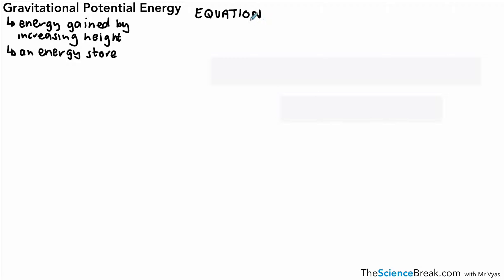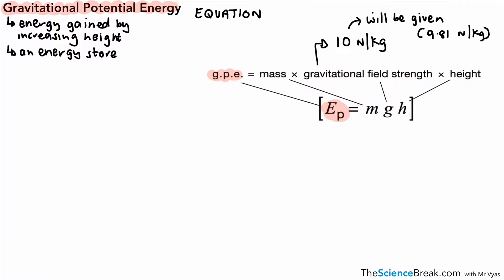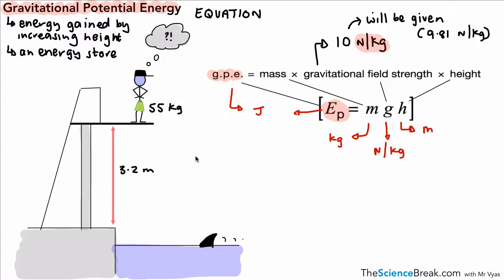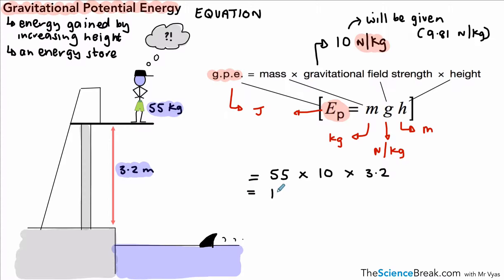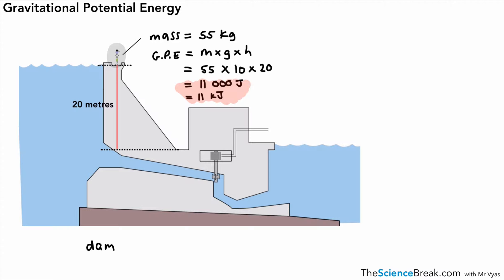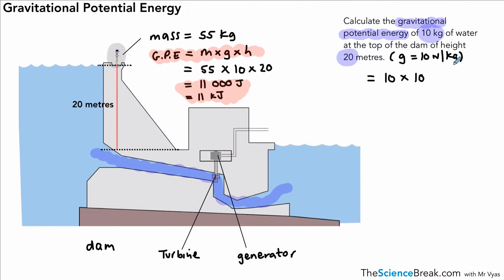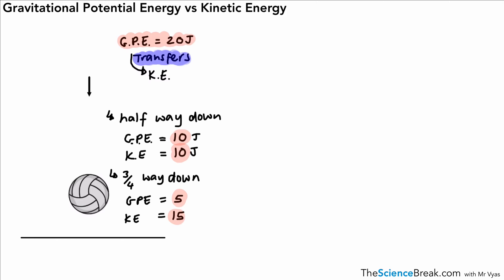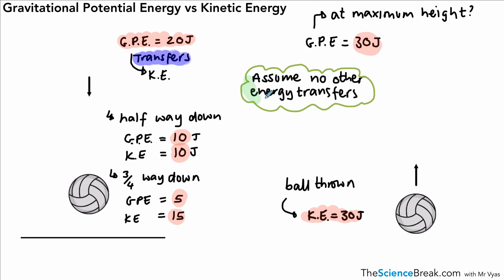AQA GCSE Physics: Gravitational Potential Energy | Equation and Applications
Understand Gravitational Potential Energy for your AQA GCSE Physics exams! Explore how to calculate energy using  Ep =mgh, where mass, height, and gravitational field strength are key factors. With step-by-step examples, this video simplifies the concept for Higher and Foundation students preparing for grades 1–9. Perfect for mastering energy transformations and scoring high on your exams!